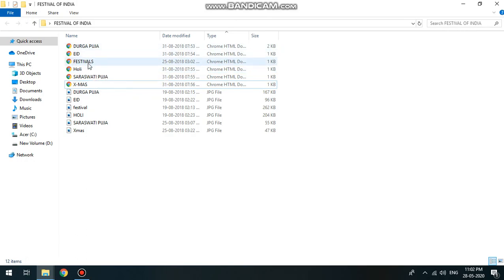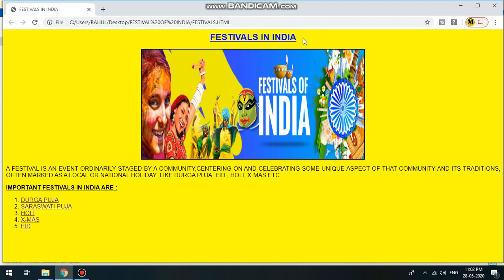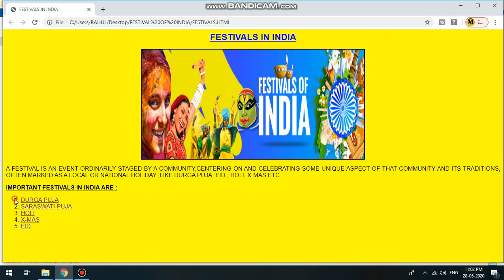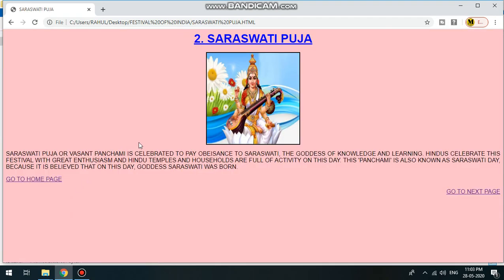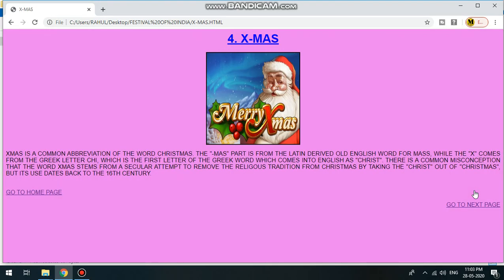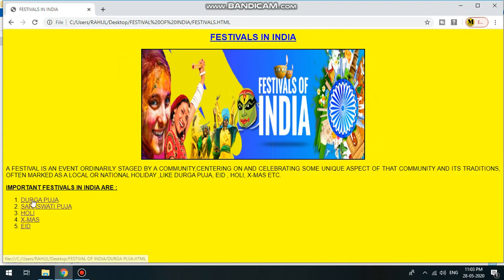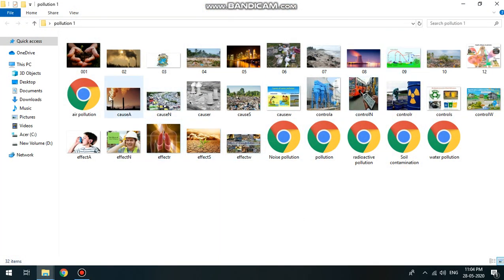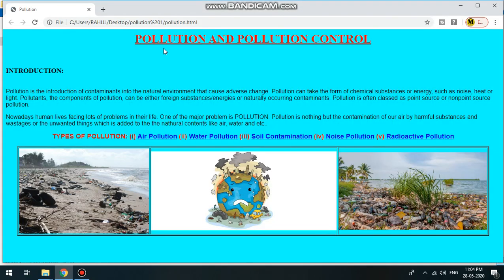HTML PROJECTS - Class XII COMPUTER SCIENCE - COMPUTER APPLICATION - WBCHSE NETWORKING CHAPTER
MUKHERJEE ACADEMY
I created this YouTube Channel "MUKHERJEE ACADEMY" specially for West Bengal Madhyamik Exam (WBBSE), Higher Secondary Exam (WBCHSE), CBSE, ICSE related study helps, exam suggestions, completely educational help.

After completing Madhyamik Exam and Higher Secondary Exam, one student can easily get career guidance and various college information about their admission to different type of courses and universities with the motivation to succeed.

You can find Educational Class lecture videos and discussion on our YouTube Channel.